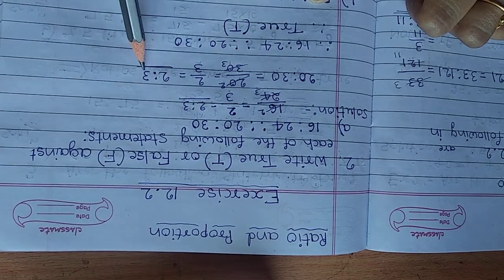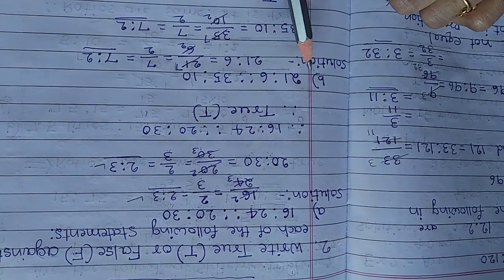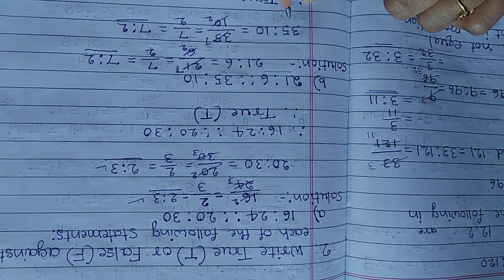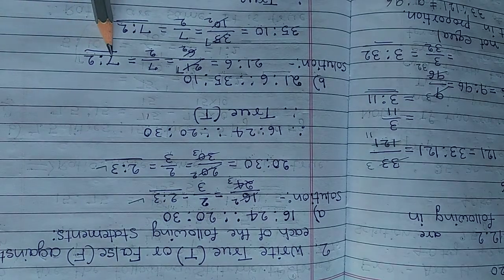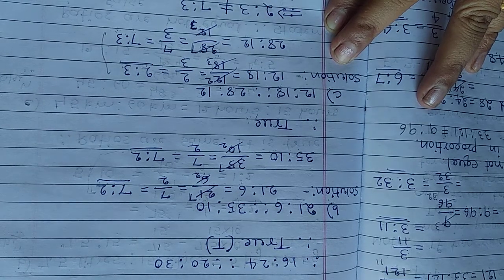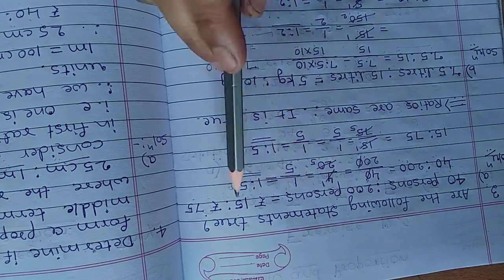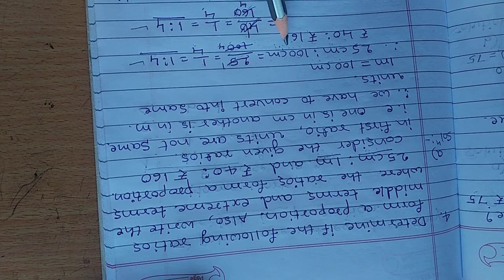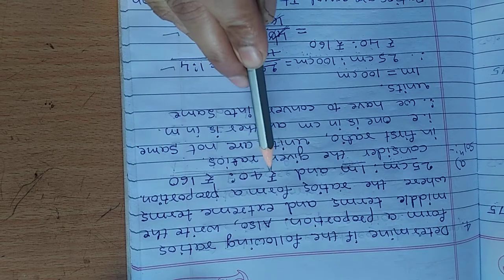Class 6, Maths, Ratio and proportion video 3